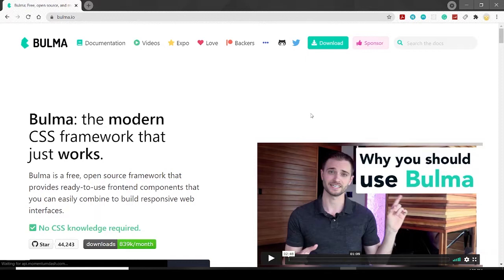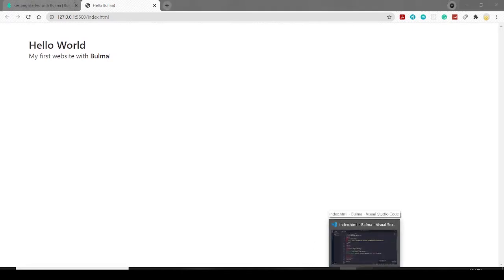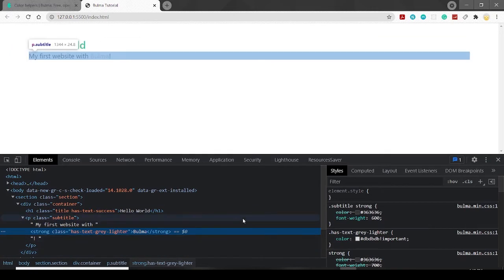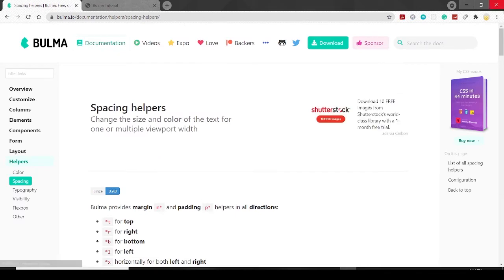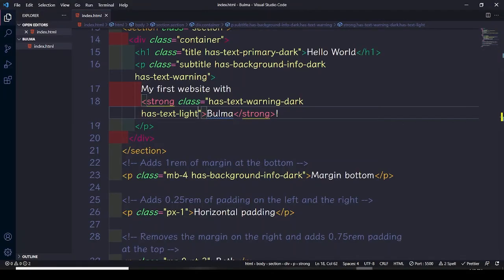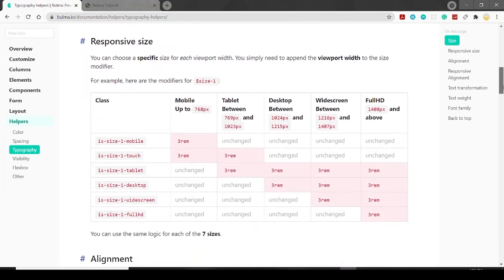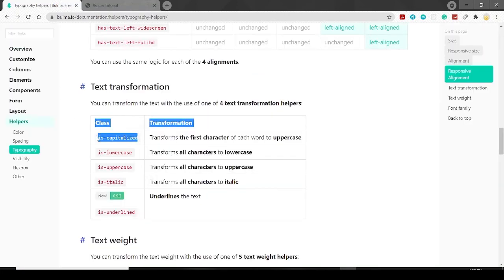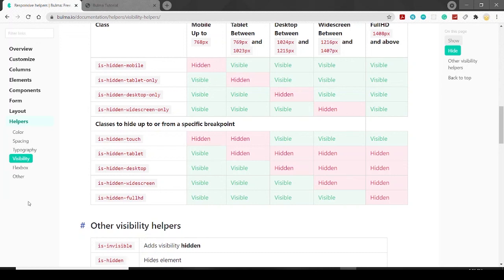Bulma CSS Tutorial | Bulma CSS Framework Tutorial | Bulma Helpers | Bulma Tutorial Series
This is the first video in the series of Bulma Tutorials. In this video, I have explained the helpers in Bulma. Bulma is a CSS framework. It is an elegant and efficient framework. Bulma is well documented it is a cool one after Bootstrap.  Happy Learning Enjoy coding.